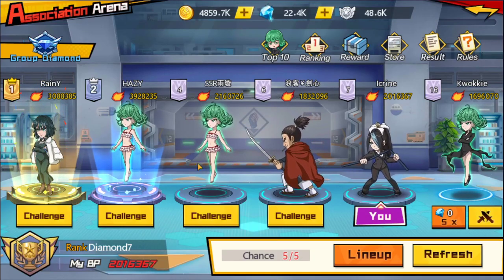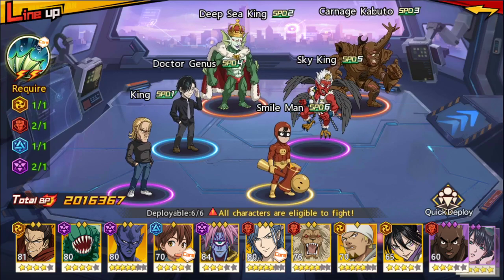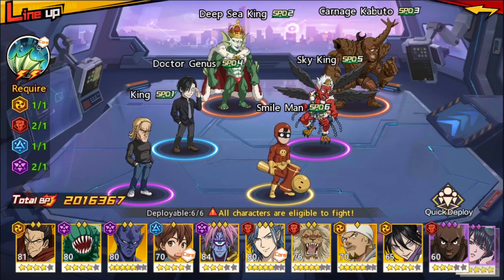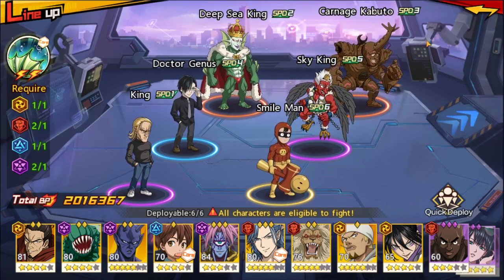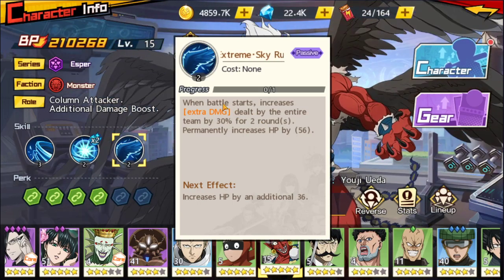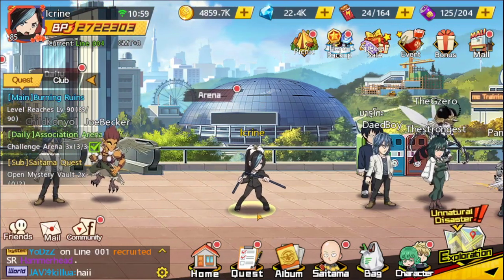PVP Showcase: Extra Damage Build with King and Carnage! One Punch Man: The Strongest (OPMTS)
I'm doing a series of videos where I try to explain meta lineups one by one and give a showcase in pvp for them, hopefully you guys like these shorter videos as I'll try to switch between the longer guides and these small, "exciting" videos.

OPMST discords (come say hi!):

--- I hang out here the most!

One Punch Man: The Strongest
King Build OPMTS
Extra Damage Build OPMTS
Carnage Kabuto 5*
PVP Showcase
OPMTS Guide
OPM:TS Guide
One Punch Man Arena PVP Guide
F2P Unit Guide
F2P Player Guide
PVP Builds OPMTS